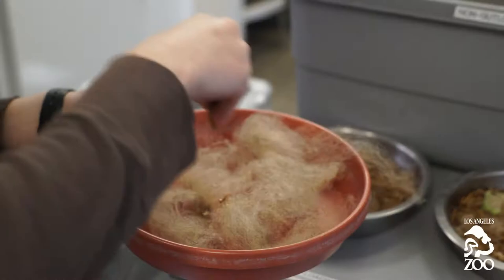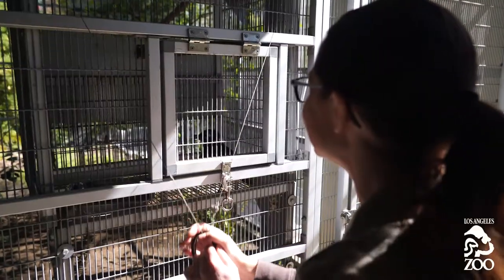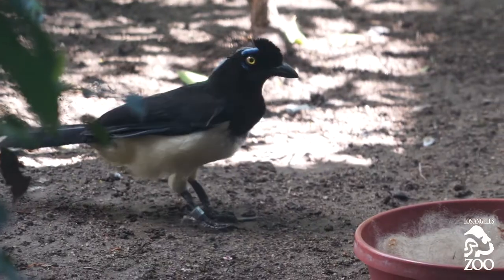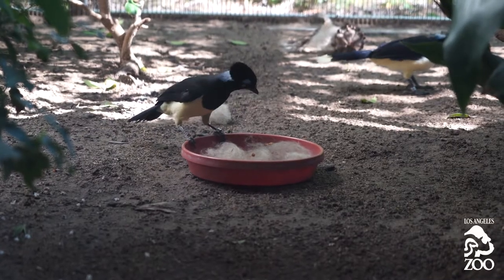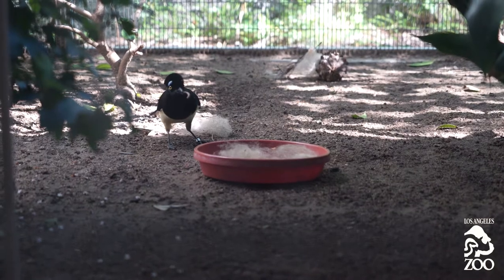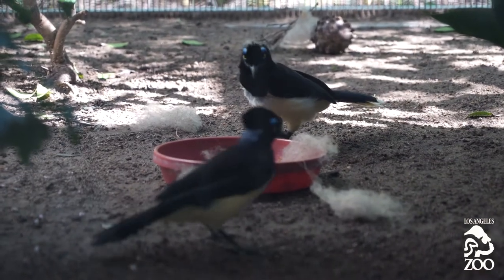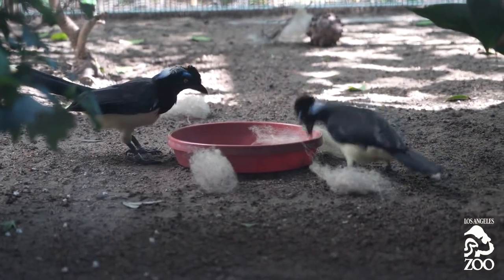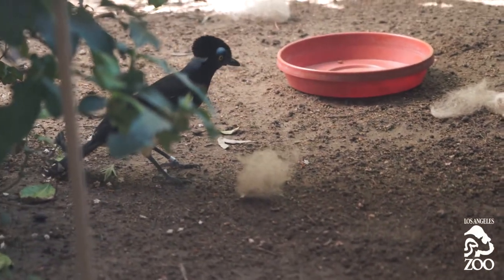Enrichment for Plush-Crested Jays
Have you ever wondered what happens to the wool after the L.A. Zoo's Springtime Sheep Shearing? Here's one way the wool is used for animal enrichment. Be sure to visit the Zoo this Saturday, April 28, 2018, to see the sheep get their haircut! Facebook event